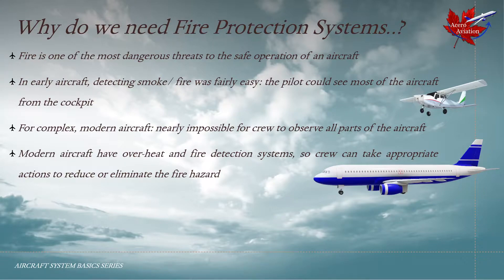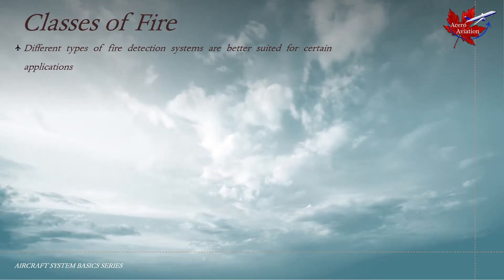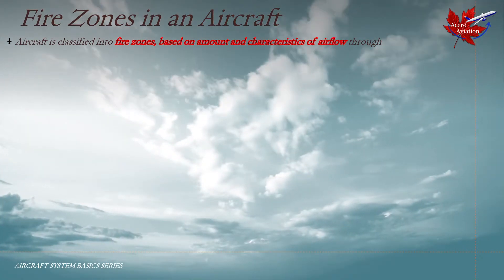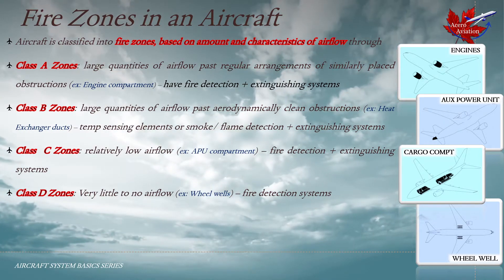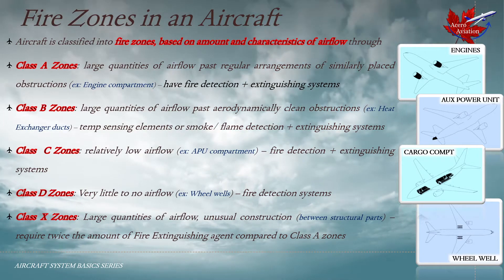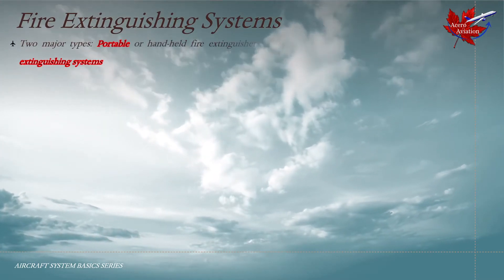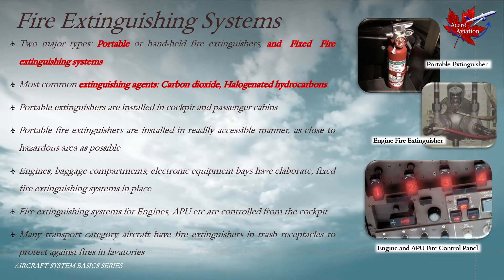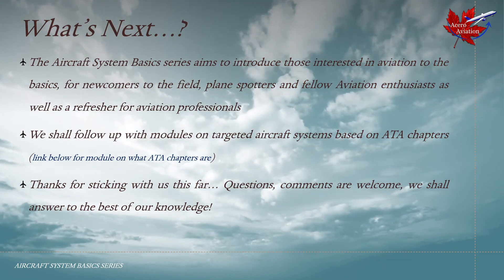ATA 26 Fire Protection Systems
ATA 26: Basics of Fire Protection System on board aircraft: Fire Triangle, Classes of Fire, various Fire Zones in the aircraft, Fire Detection systems, and Fire Extinguishing Systems